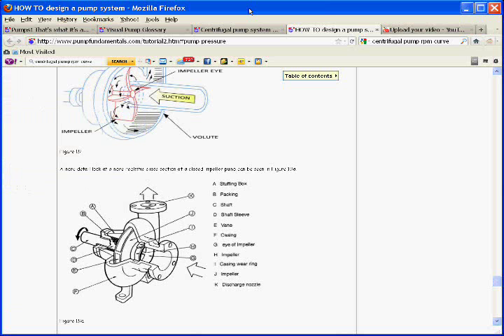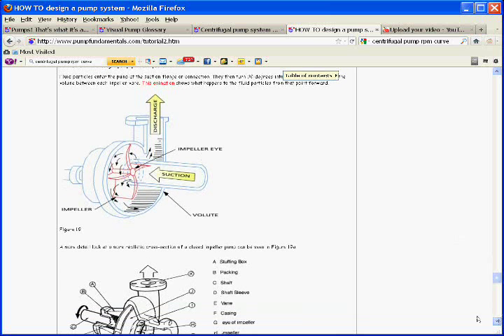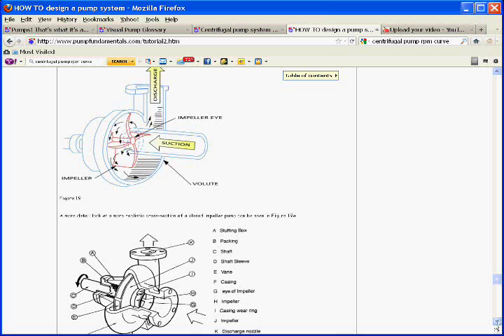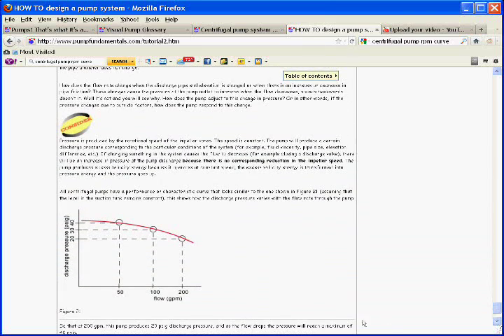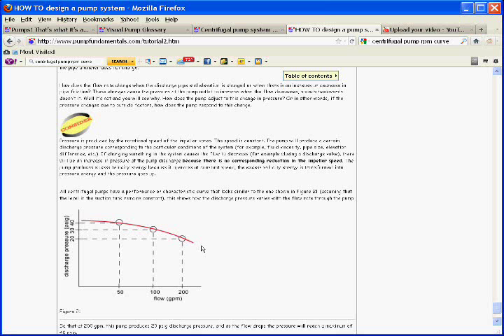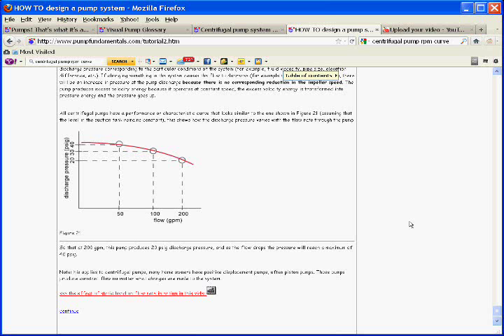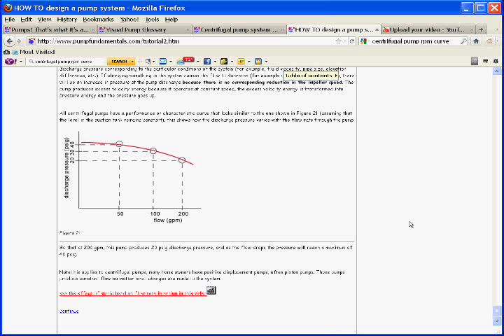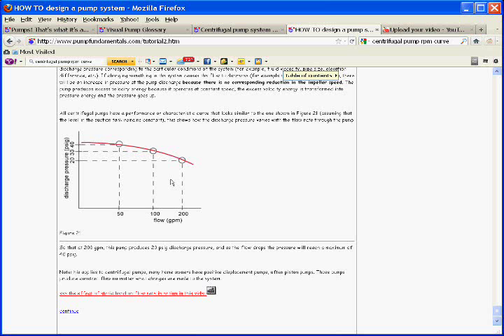11a. Centrifugal pump performance curves part 2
Why does a centrifugal pump produce less flow at high pressure and more flow at low pressure?